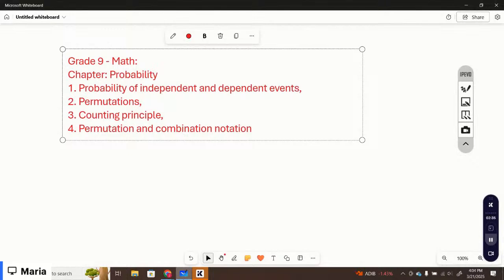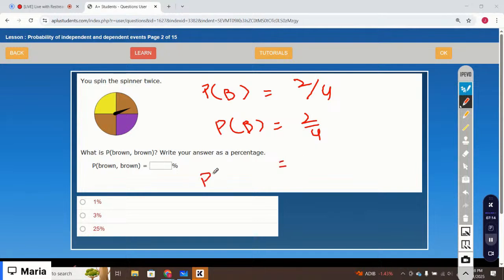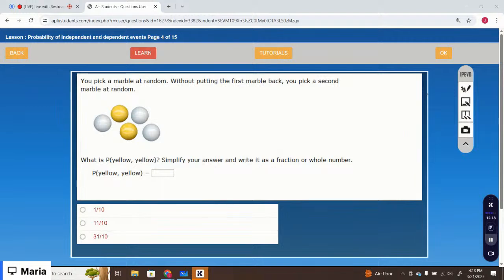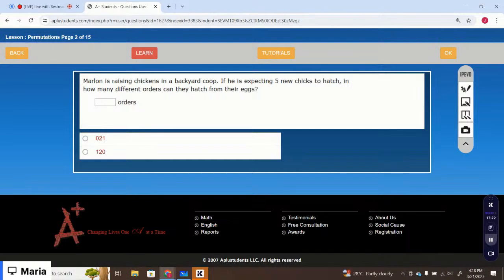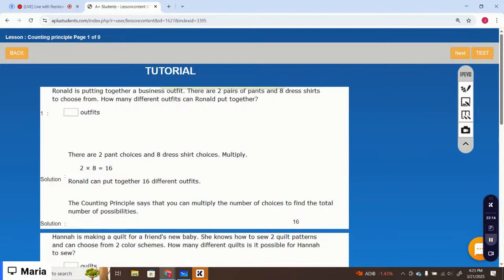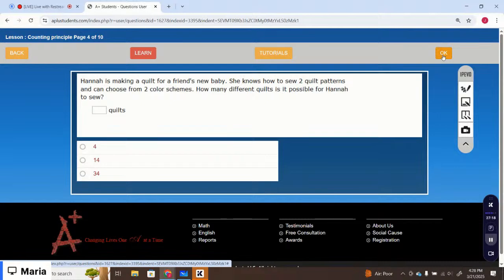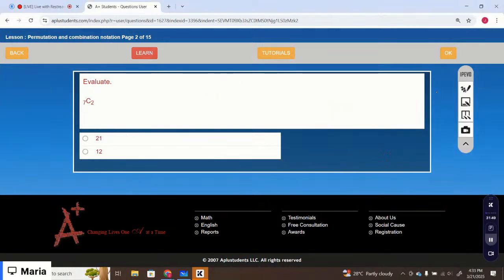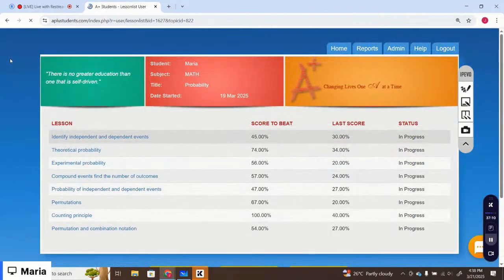Grade 9 - Math: Probability